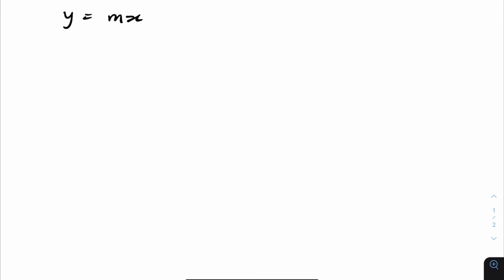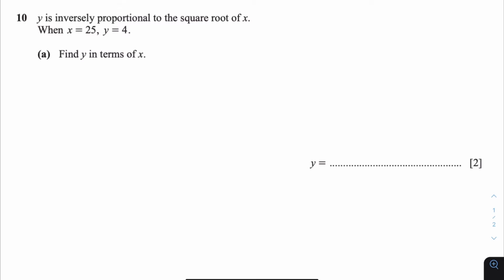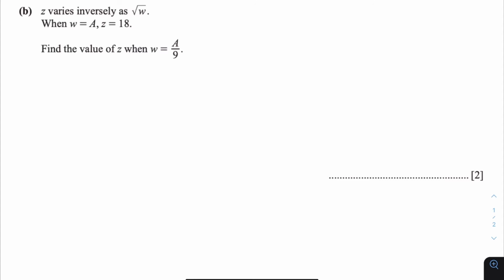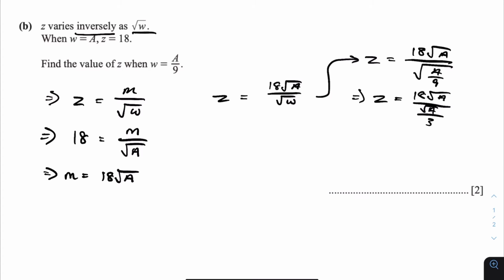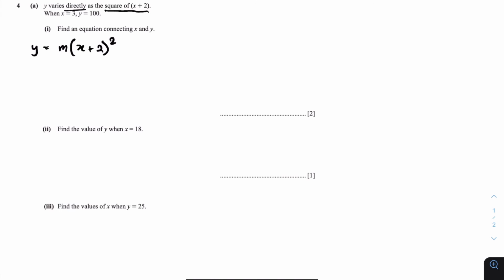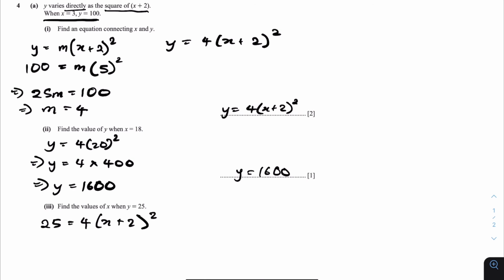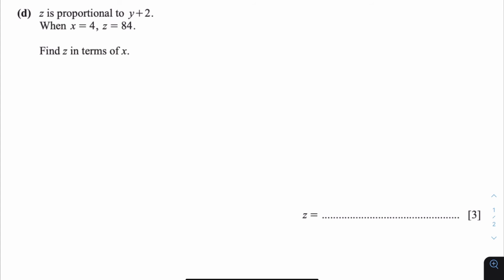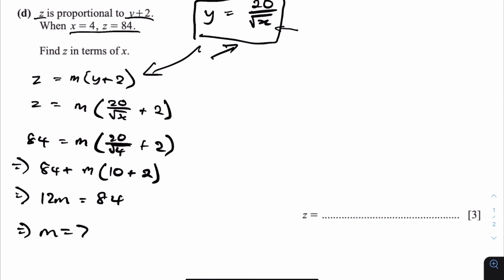Variation: Introduction & Practice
Hey everyone! In this video we’ll be exploring a concept known as variation, and looking at problems around that, as the CIM Extended course loves to test on that regularly. We’ll cover what variation even is as well as do some exam style-questions. Enjoy!

Timestamps:

Introduction: 0:04
Example 1: 2:25
Example 2: 3:54
Example 3: 6:25
Example 1 continued: 10:33